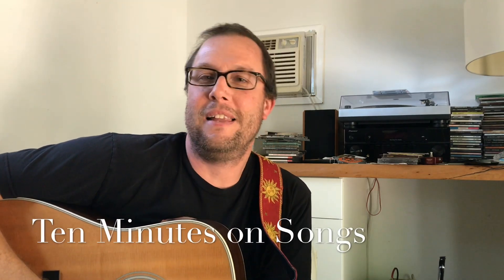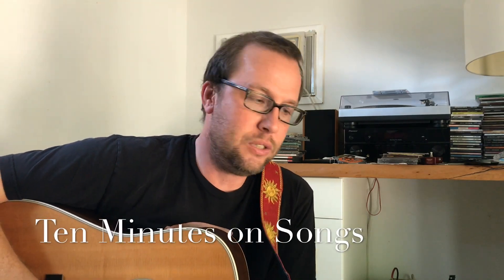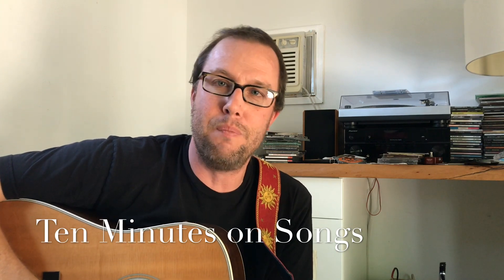Ten Minutes on Songs with Terry Klein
Bob Dylan, Robert Earl Keen & learning fingerpicking lead Terry to the "Magic Chord"